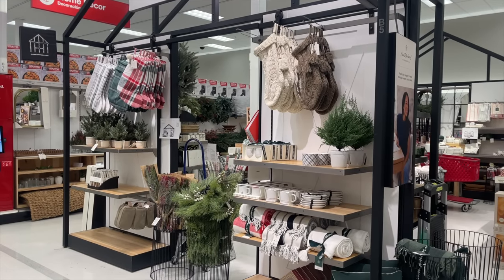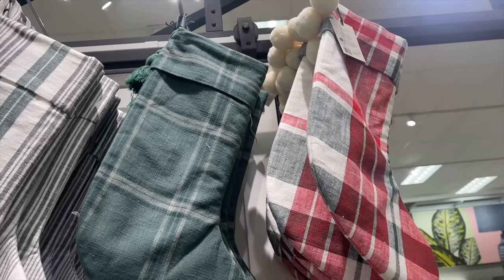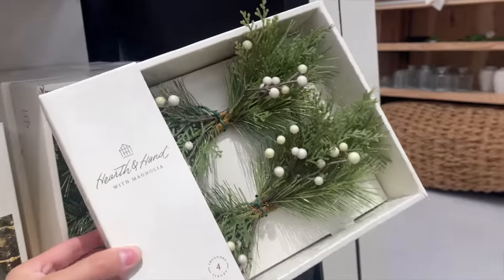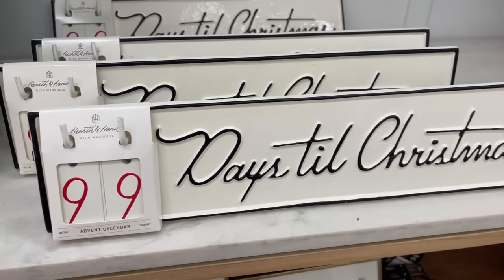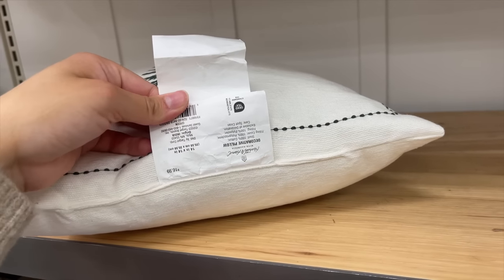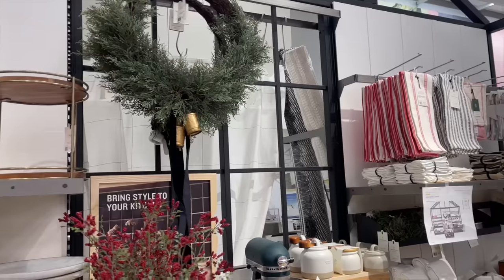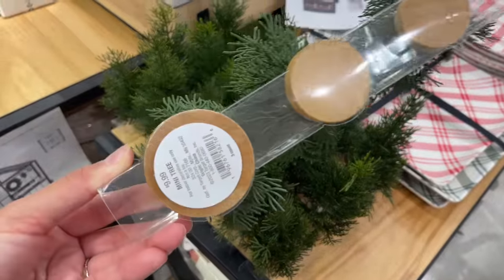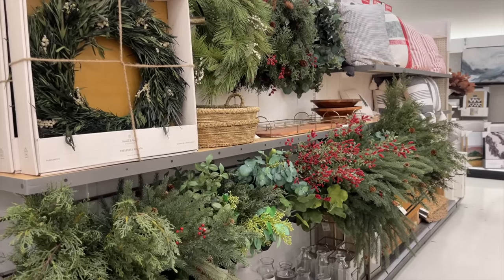New Hearth & Hand Christmas Collection 2023 || Target Shop With Me || New Christmas FInds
Links:
Cream Stocking
Brown Stocking
Ceramic Candle Set
Cypress Tree
Mug Set
Stencil Mug Set
Plaid Plates
Plaid Throw
Striped Throw
Textured White Throw
Green Throw Pillow
Green Plaid Throw
Pine and Berry Garland
Red Plaid Stocking
Green Plaid Stocking
Striped Stocking
Spruce Tree
Knife Set
Spruce and Pinecone Wreath
Spruce and Pinecone Swag
Brass Holder
Black Holder
Bulb Ornament Set
Bell Garland
Wooden Spindle Ornaments
Dove Ornaments
Tree Topper
Ceramic Bell Garland
Brass Bell Garland
Ceramic Bell Ornament
Brass Bell Ornament
Frame Ornament
Glass Ornament
Brass Tree Collar
Wooden Bead Garland
Pine & Snowberry Gift Toppers
Wooden Tree Collar
Tree Skirt
Metal Leaf Garland
Candle Snuffer
Brass Candle Holder
Mercury Glass Candle
Green Glass Candle
Milky Glass Candle
Candle Set
Wooden Advent Calendar
Cedar and Berry Arrangement
Letters to Santa Box
Tis the Season
Days Til Christmas
Pressed Frames
Vintage Sleigh Frame
Mini Cedar & Berry Wreath
Fabric Advent Calendar
Preserved Wreath
Pine & Berry Wreath
26’ Cedar & Berry Wreath
Cedar Stems
Pine & Berry Stem
Red Berry Stem
Pine Stem
Home for the Holidays Doormat
Merry Christmas Doormat
Christmas Tree Pillow
Plaid Throw Pillow
Stripped Pillow
Neutral Throw
Cedar Gift Toppers
Berry Gift Toppers
Card Holder
Bell Cedar Wreath
Berry arrangement
Santa Mug Set
Rolling Pin
Cookie Jar
Ceramic Berry Arrangement
Cookie Stamps
Measuring Cups
Mini Tree Set